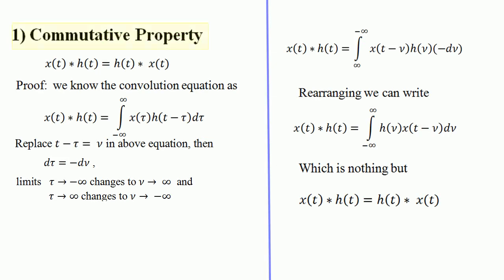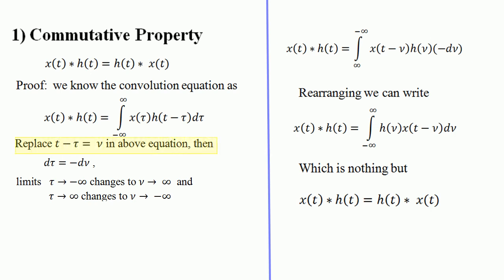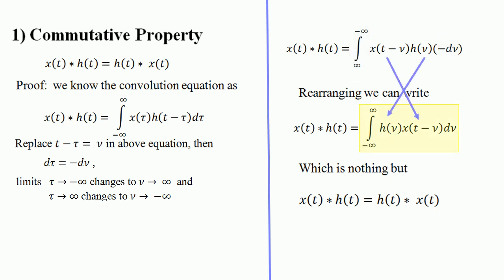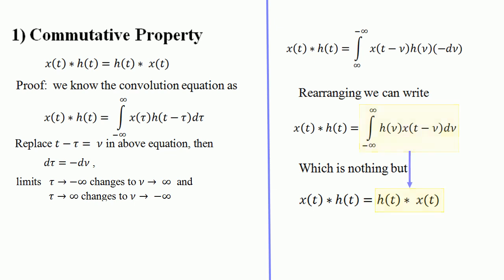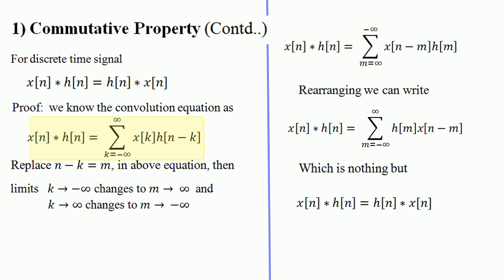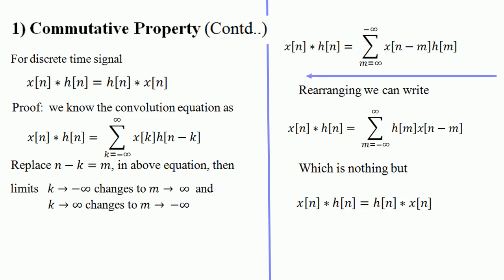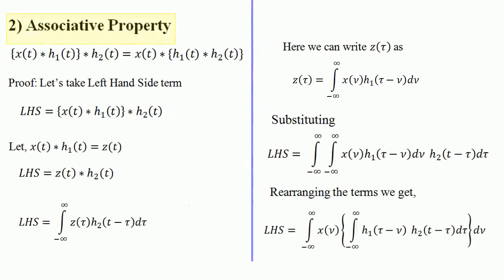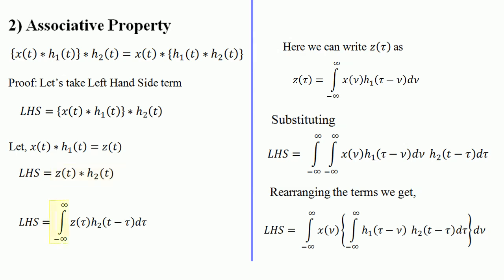Properties of Convolution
This video lists the properties of Convolution.
Proof for each convolution properties is explained in detail.
All properties are proved for the continuous-time domain.
Students need to practice for discrete-time domain